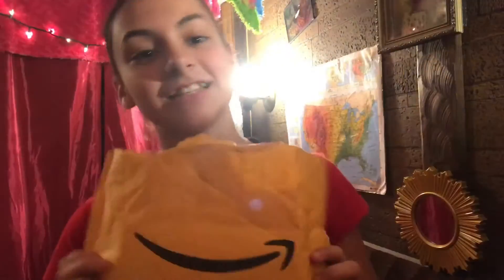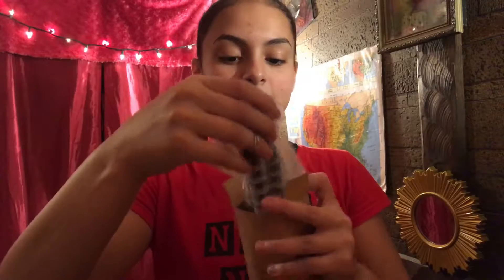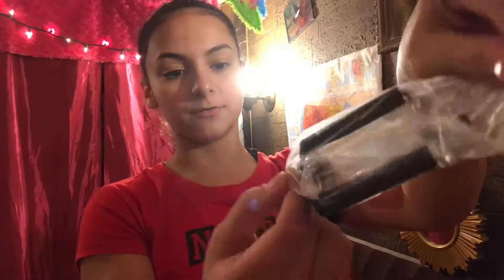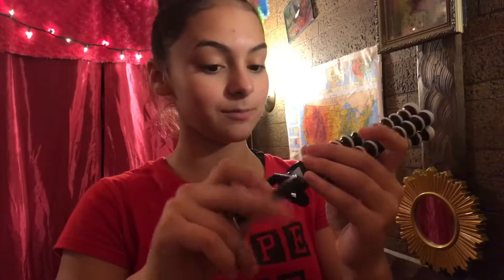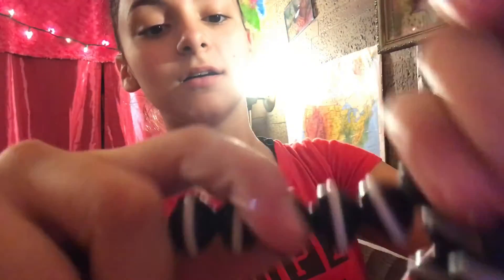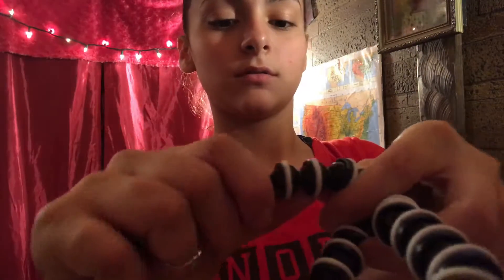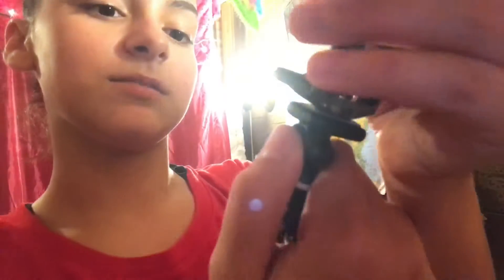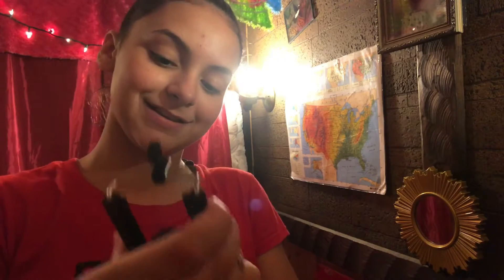My Tri-Pod Came In!!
This is an unboxing of my new, bendable tri-pod!!